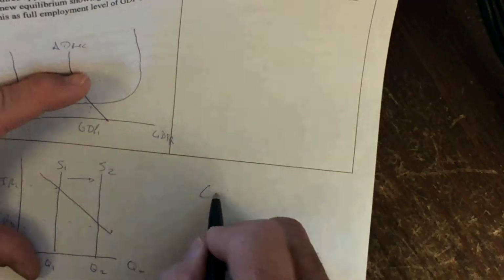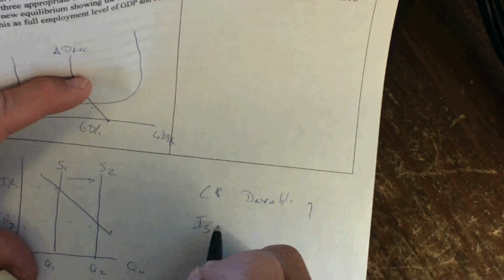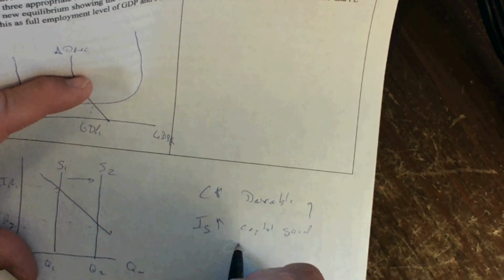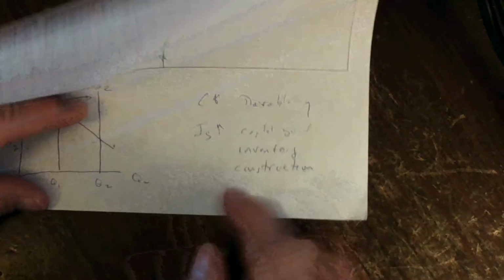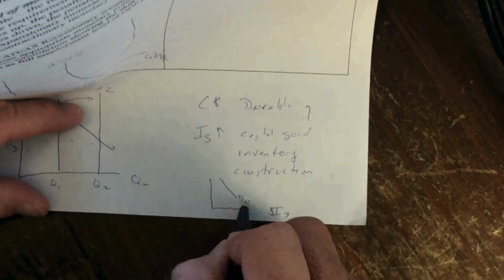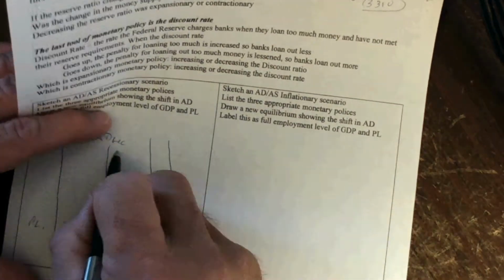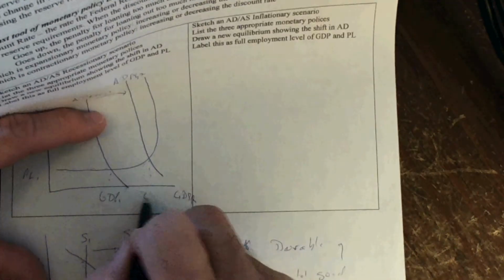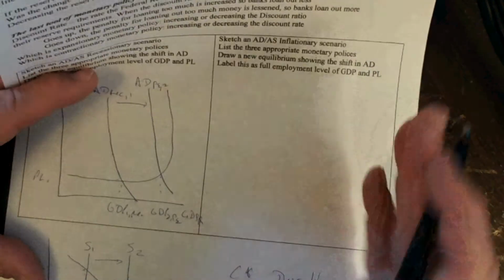Monetary Policy Open Market Operations, Reserve Ratio, Discount Rate Worksheet